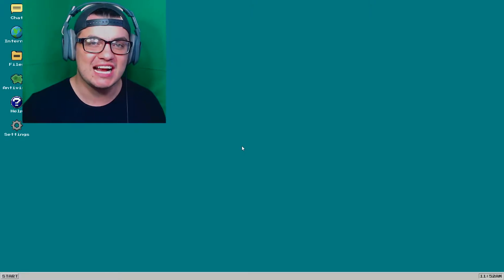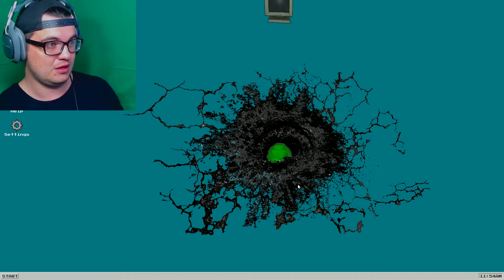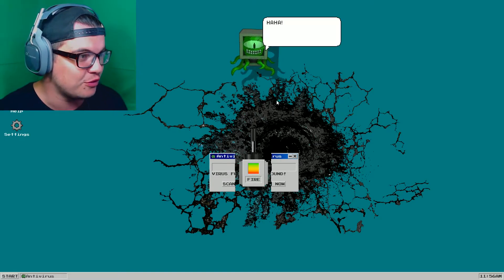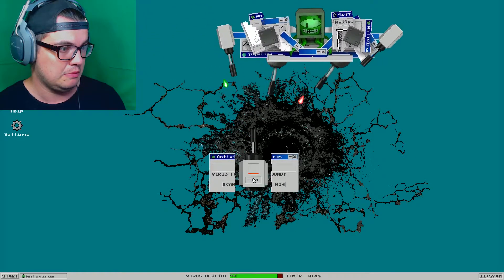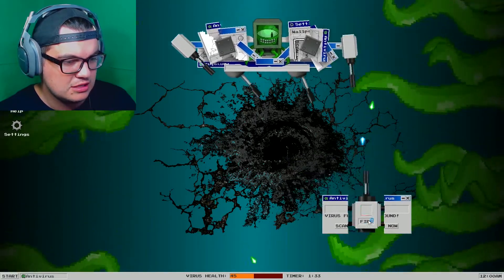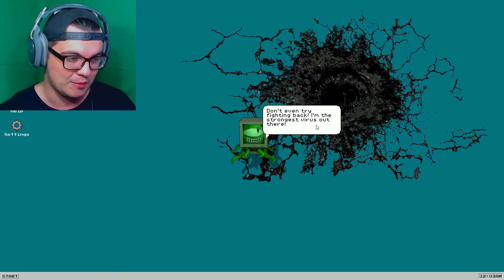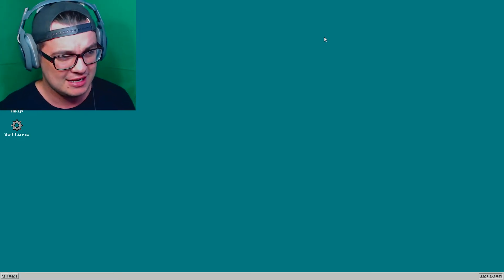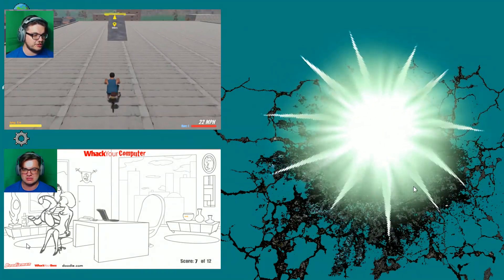MY COMPUTER IS INFECTED?! | Don't Get A Virus!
Don't get a virus is a new indie game about a computer virus who tries to destroy your computer.